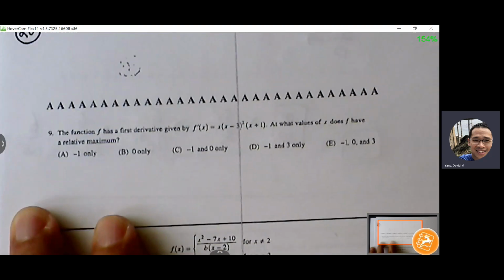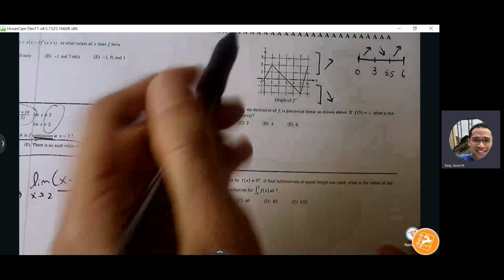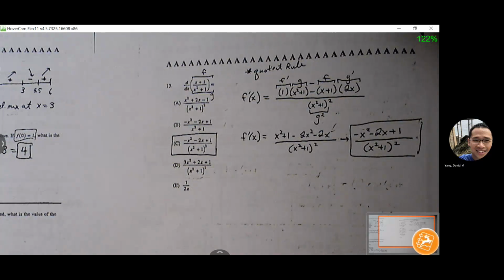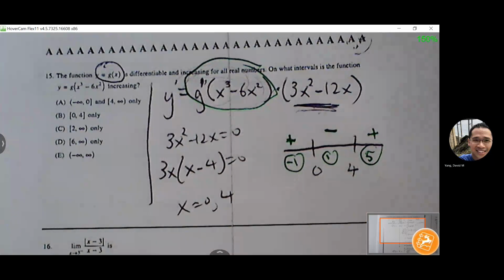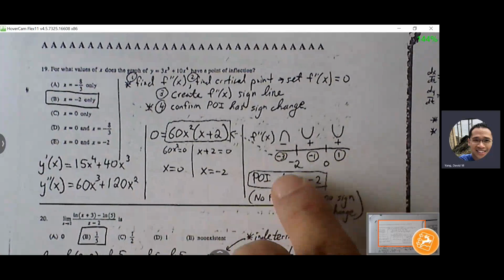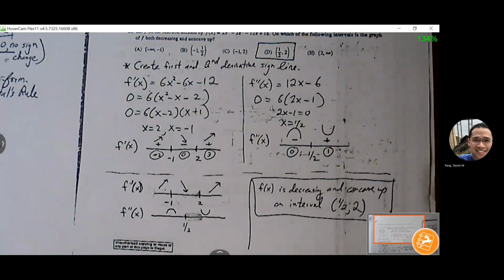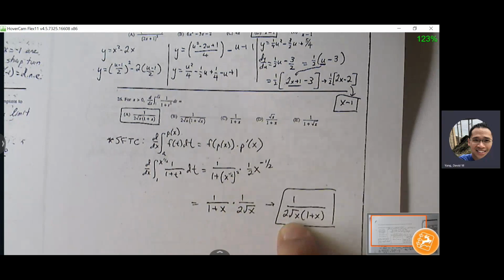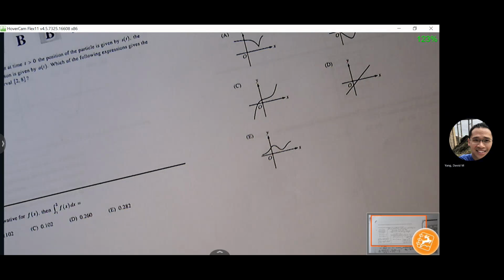AP MC Packet 6 (pg 20 - 26)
AP Calculus AB - (Tues) May 2, 2023